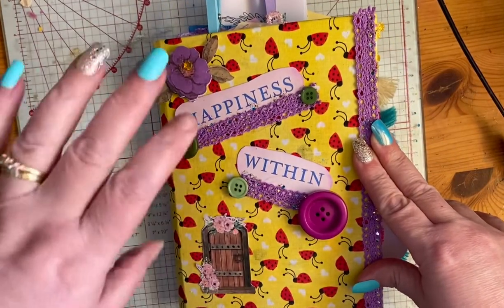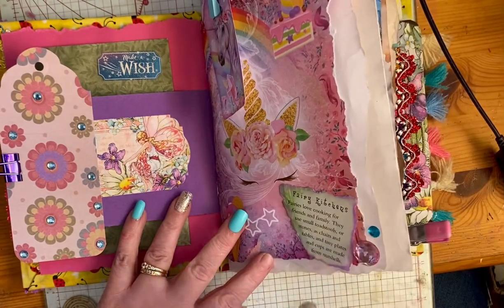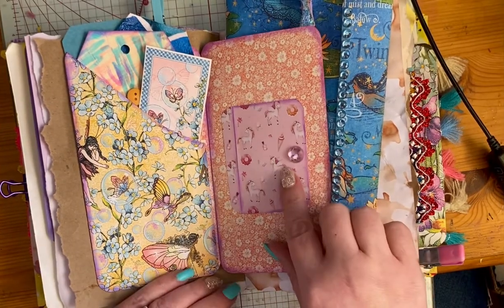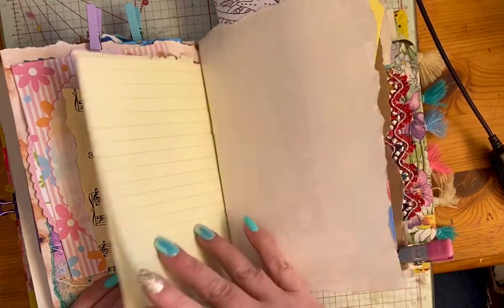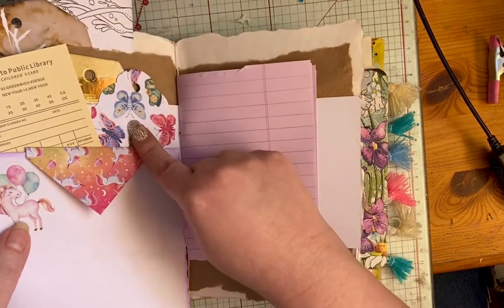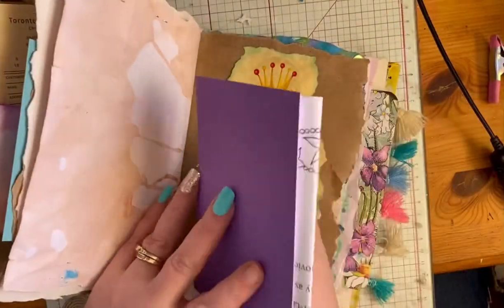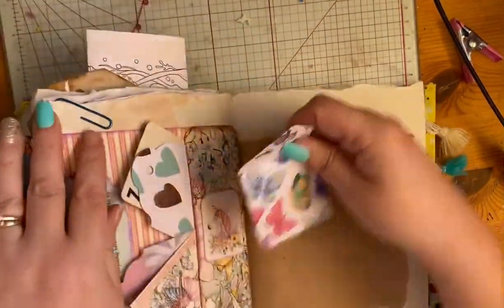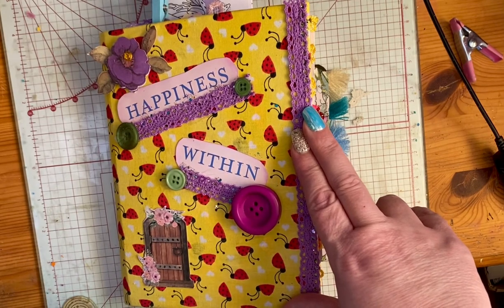Happiness Within Junk Journal Flip Through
I create this journal for a young cousin of mine, her mother ordered it for her Birthday.  I hope she will have years of treasures to put in it as she grows up.

You can find me, Lady Rose ~ your Spiritual Sherpa on

I also have a Goddess Garage Group on Facebook

My Etsy Shop is GoddessGarageCanada